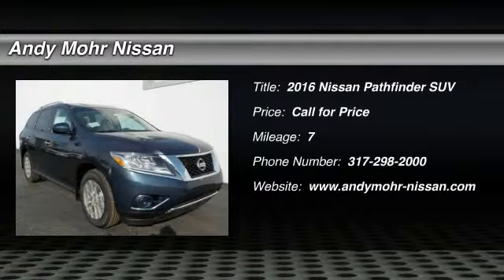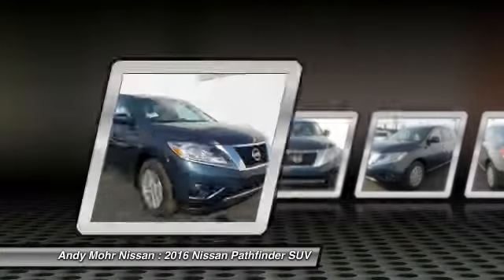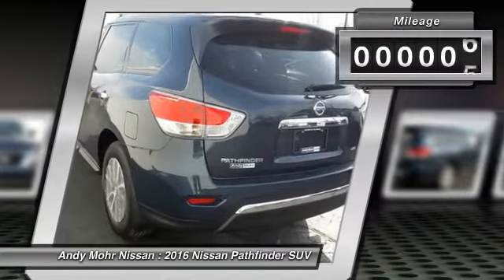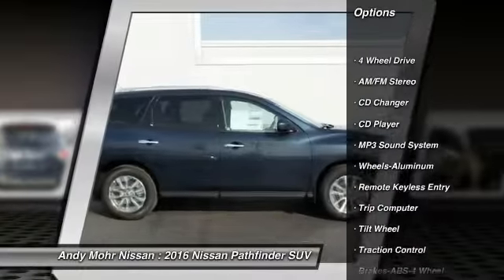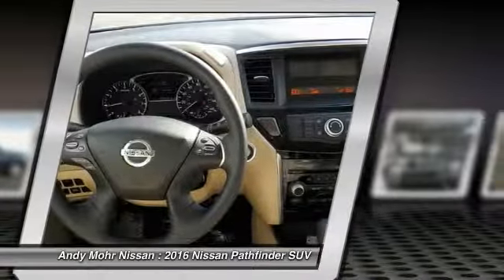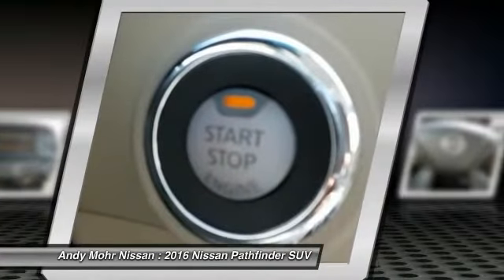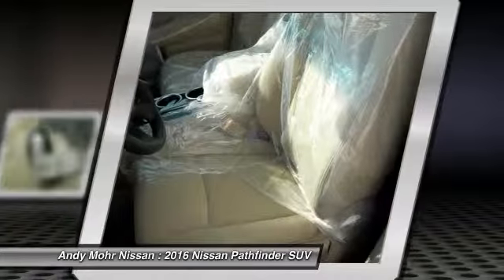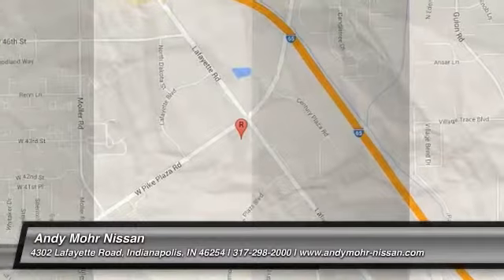2016 Nissan Pathfinder Indianapolis IN T6056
2016 Nissan Pathfinder

Don't miss this 2016 Nissan Pathfinder. It's equipped with Automatic transmission and features a Arctic Blue Metallic exterior. With 7 miles, You'll want to take this suv home. Make a great choice today.